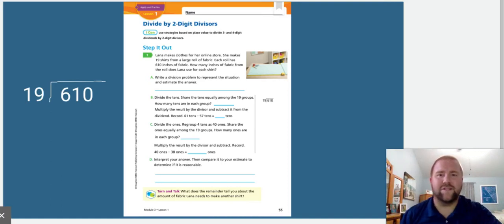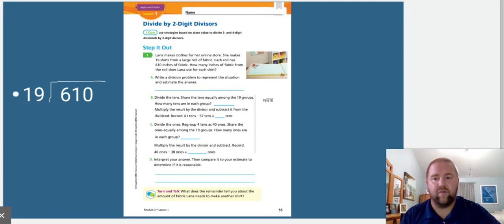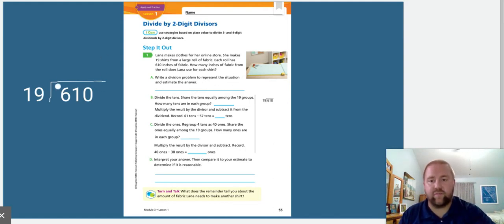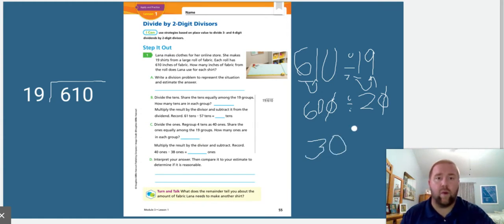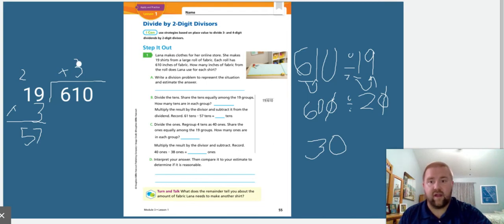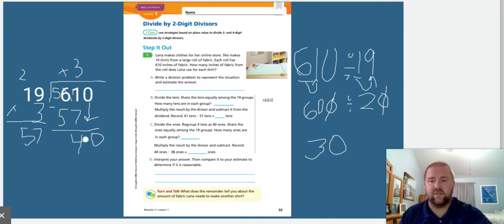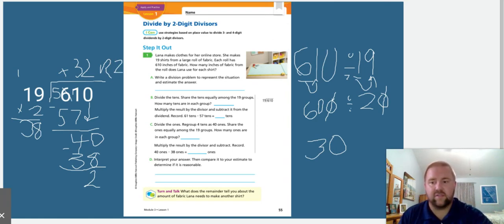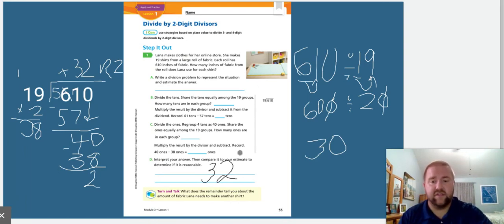Mr. Mac Teaches Into Math Lesson 3-1